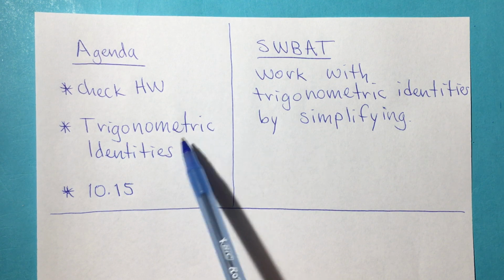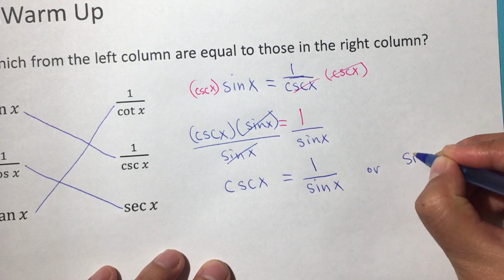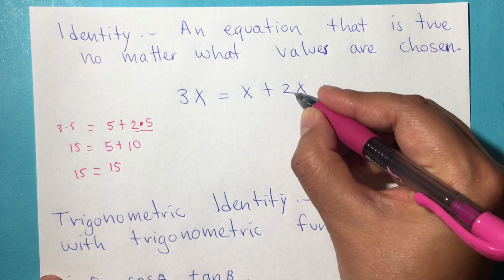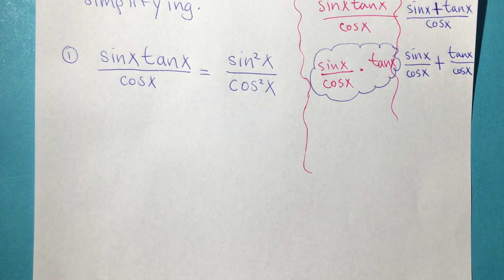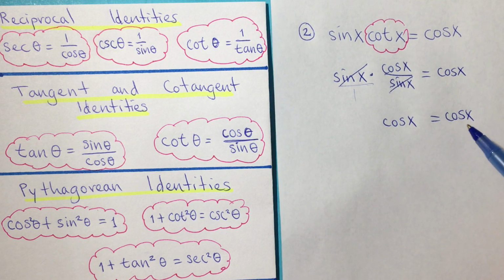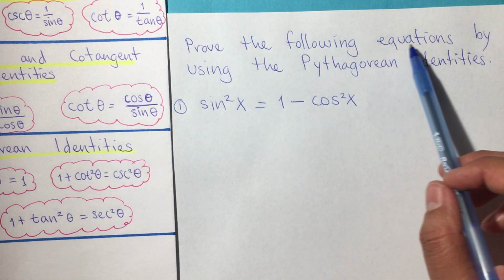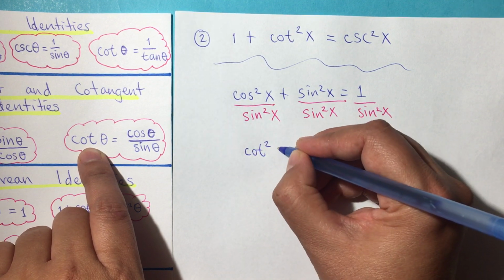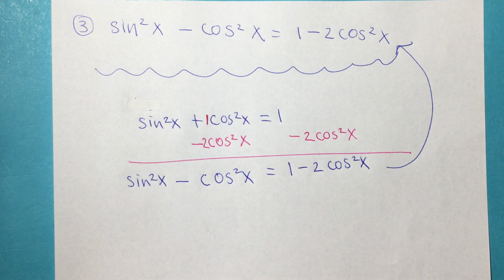10.15 Trigonometric Identities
Students will be able to prove trigonometric identities by simplifying.